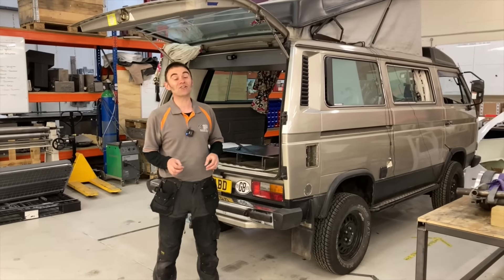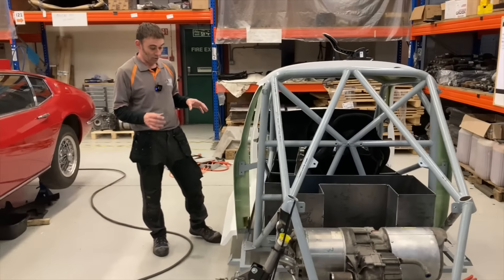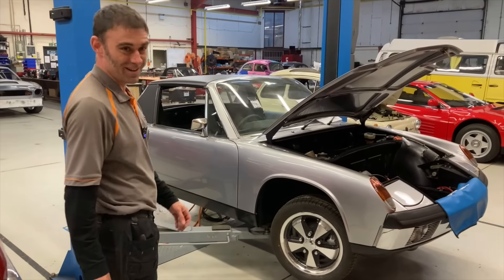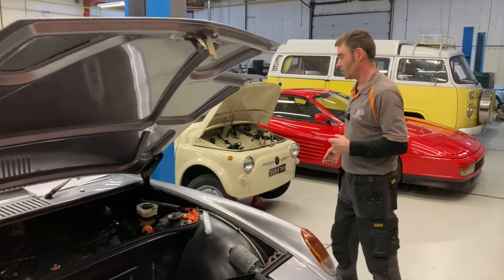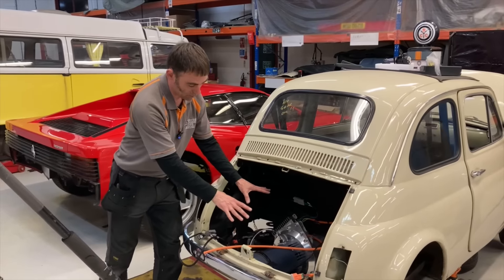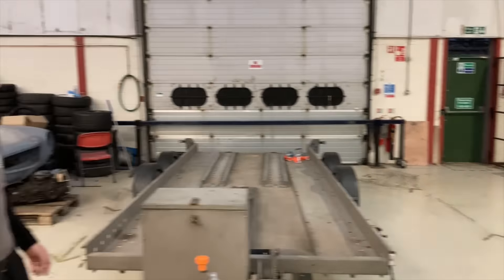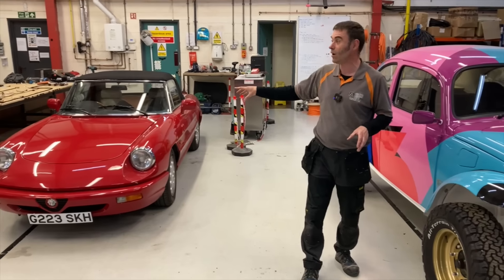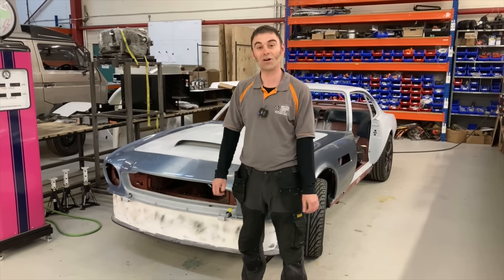Converting classic cars to electric workshop tour.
Here's a tour of the latest cars and projects we've got in the workshop. From Ferrari to Fiat 500, we've got a real eclectic bunch of classic cars getting converted to electric at the moment. It's a full house as always in the workshop this month:

Mercedes 190SL
Porsche 914
VW Crewcab
2 x VW Campers
Aston Martin V8
2 x Ferrari Testarossa
Maserati Ghibli
2 x Fiat 500
2 x VW Beetle
and our very special Tesla powered racecar.

All soon to be, or already become, electric 'classic' cars. Hope you enjoy the workshop update.